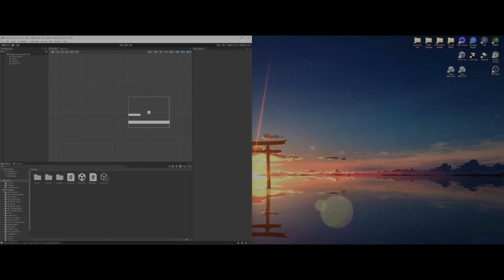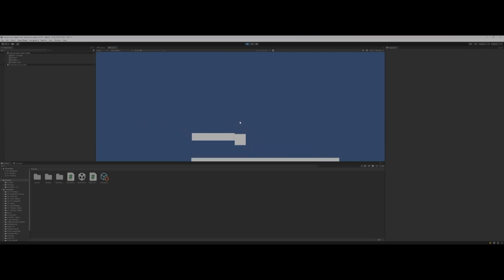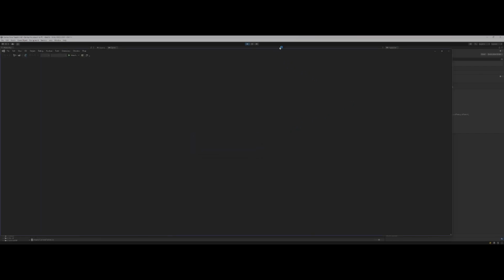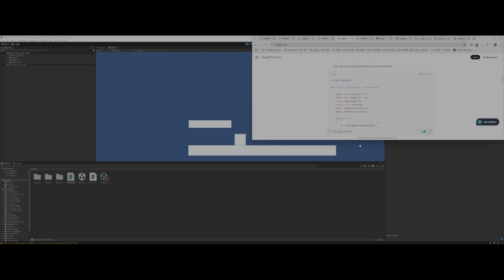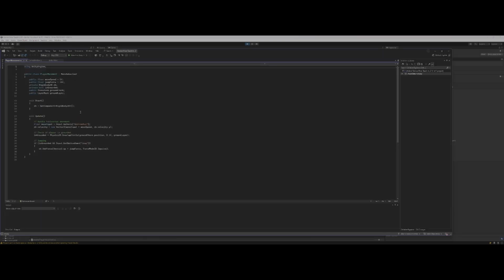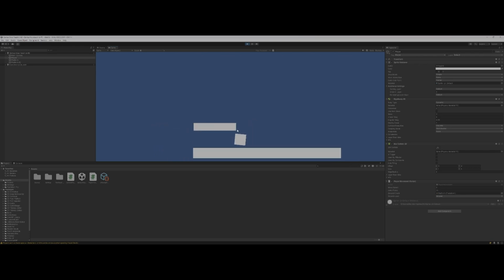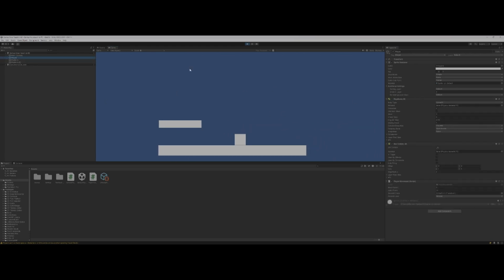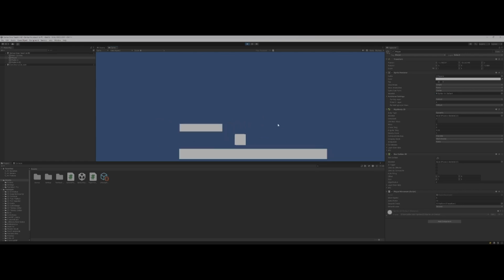GeniusHour Teach-in #2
I wanna sleep